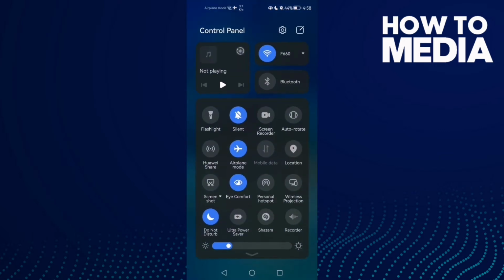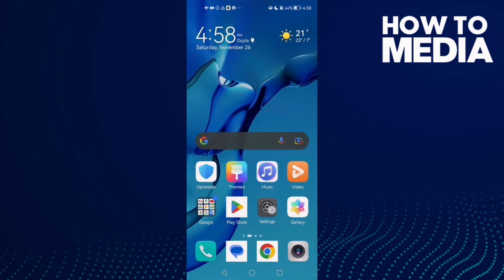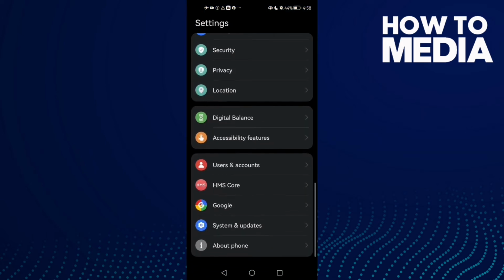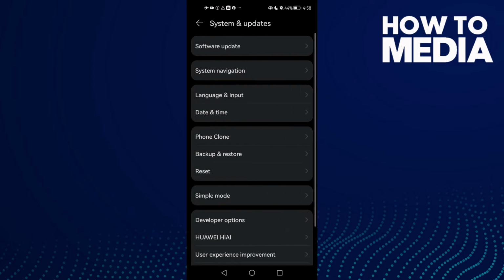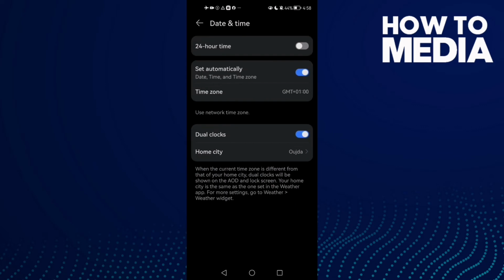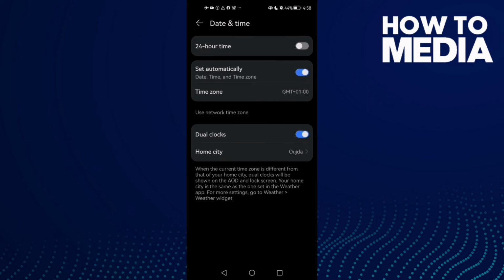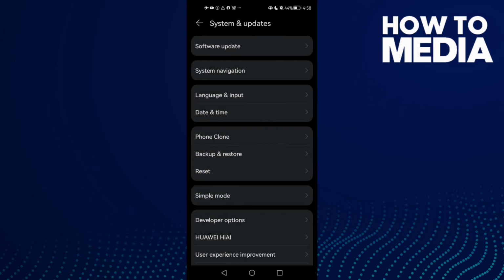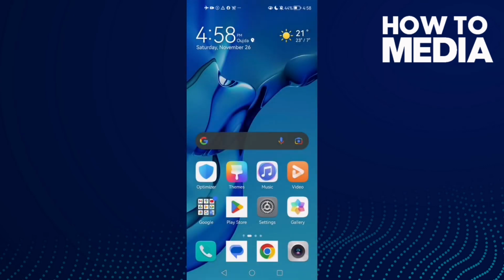How to Fix and Solve Instagram Out Of Date on Android or iphone - IOS phone Problem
in this video we discuss :